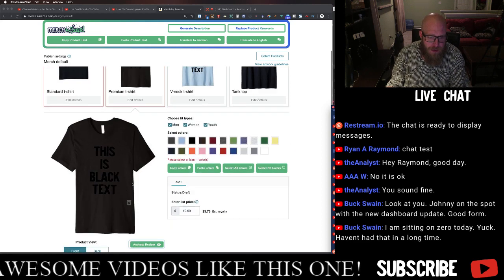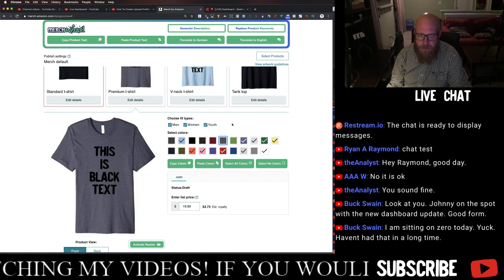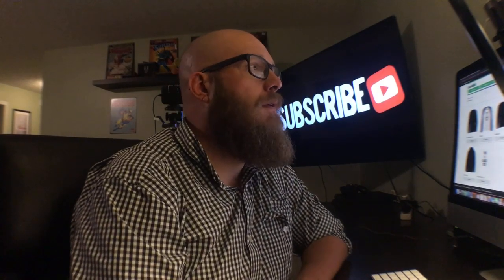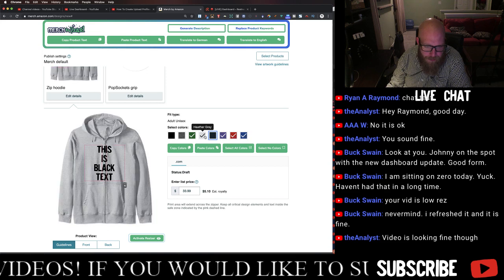How To Create Upload Profiles For The New Merch By Amazon Update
If you just logged into your merch by amazon dashboard you may have noticed a new update talking about profiles for uploading!

Let's take a look at how this new merch by amazon update works as well as where it is lacking.

Today we will use the merch by amazon uploader to create shirts!

This will teach you how to upload merch by amazon products quickly!.

This step by step merch by amazon tutorial is perfect for people who want to learn how to make a shirt for amazon and use the newest settings with the latest merch by amazon update